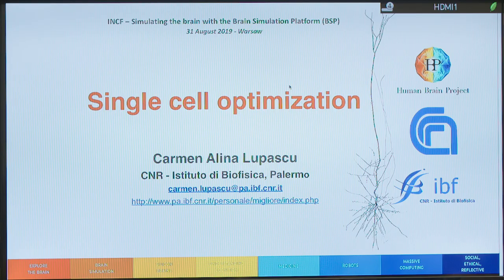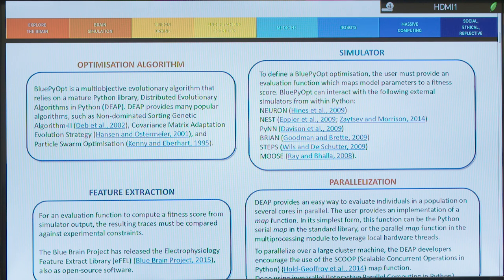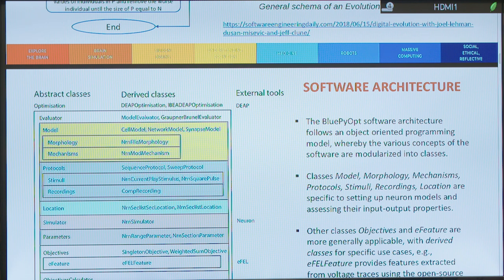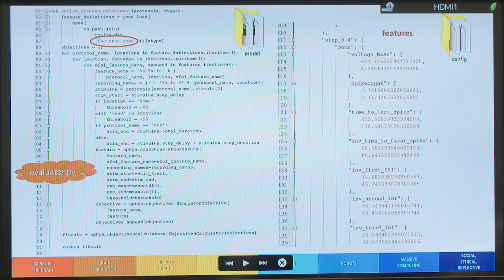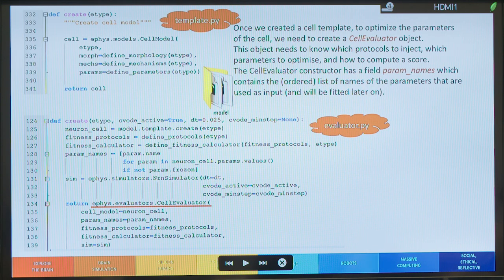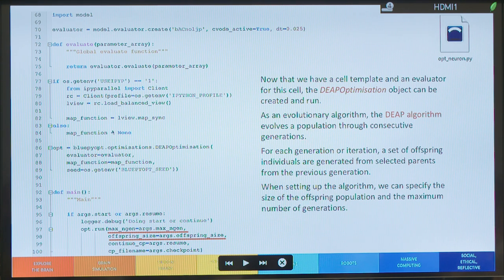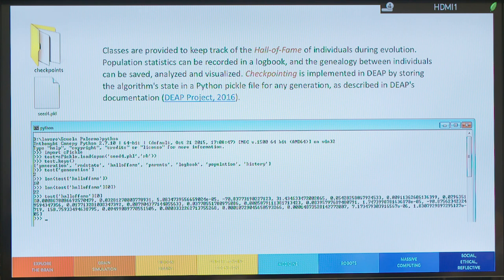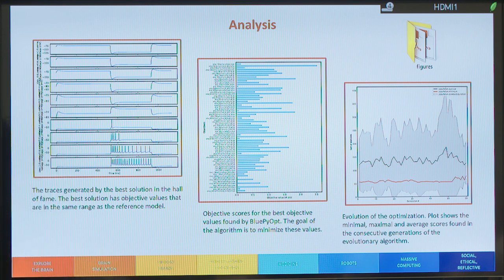Workshop: Simulating the brain with the Brain Simulating Platform (BSP). Part 2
Workshop at the INCF Assembly 2019 in Warsaw, Poland on August 31, 2019.